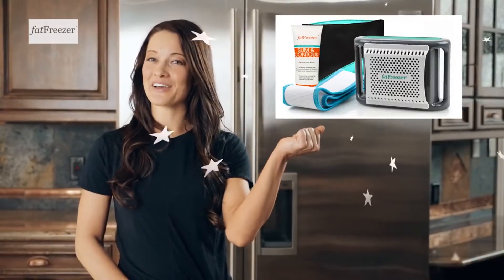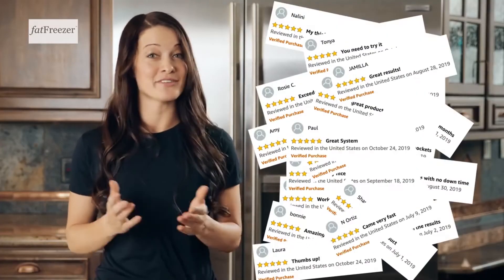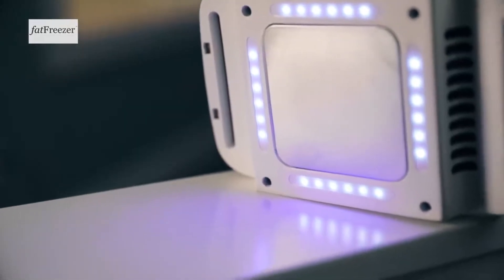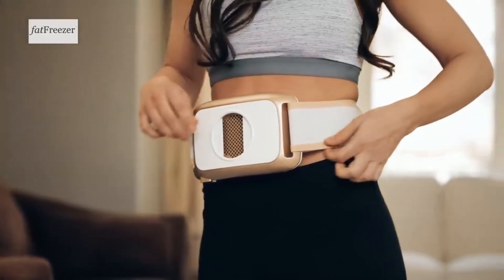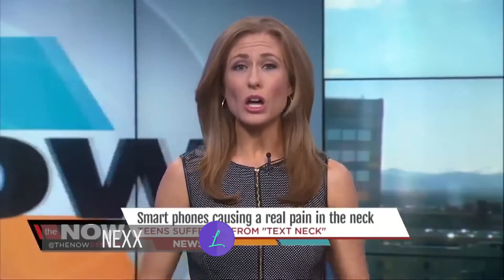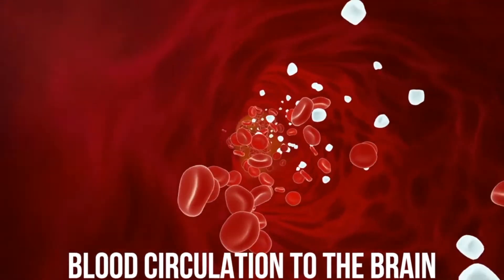5 New Tech Products You Probably Haven't Heard Of ►16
✔️ Gear we use to make our videos:
🔹 DJI Mavic Mini
🔹 DJI Mavic Mini Fly More Combo
🔹 FeiyuTech Vlog Pocket Gimbal
🔹 Audio-Technica ATH-SR6BT Headphones
🔹 Audio-Technica ATH-R70x Headphones

📢 Ultimate Top X is a participant in the Amazon Services LLC Associates Program, an affiliate advertising program designed to provide a means for us to earn fees by linking to Amazon.com and affiliated sites.